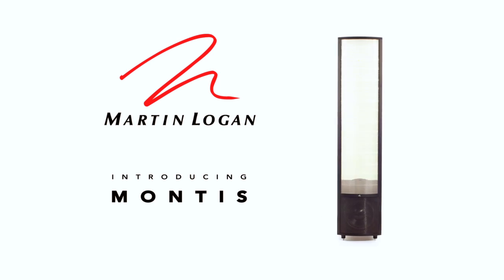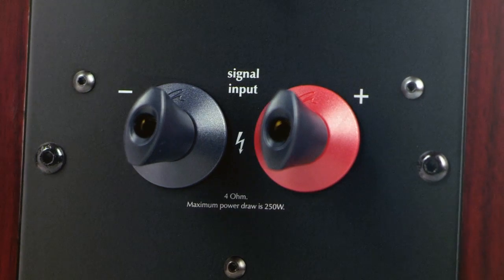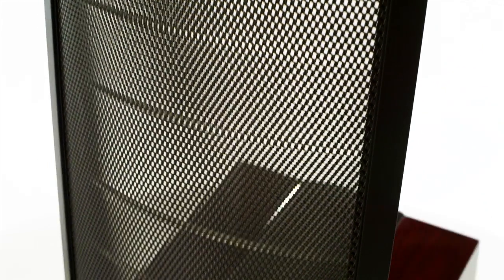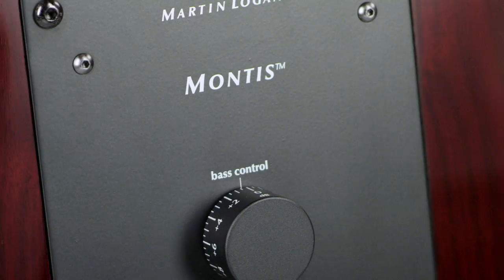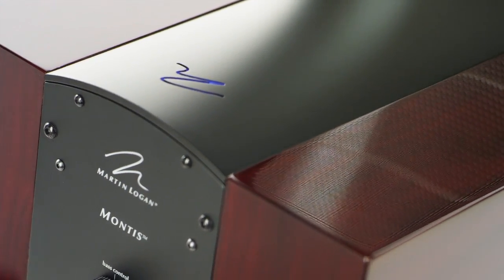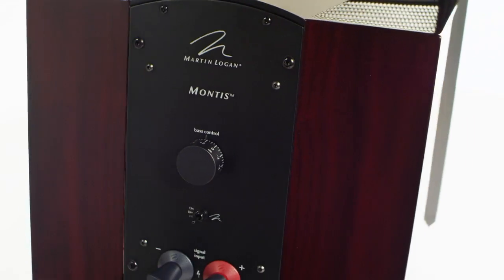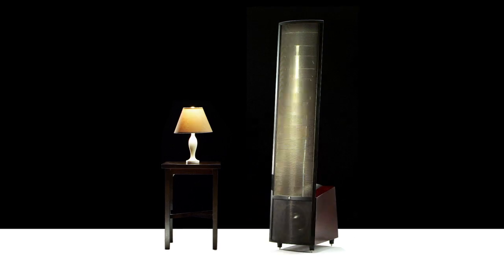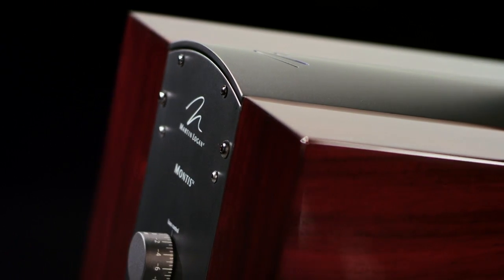Introducing Montis - MartinLogan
Able to reveal every subtle nuance of recorded sound with unflinching accuracy, Montis' ultra-rigid AirFrame, CLS™ XStat transducer and 24-bit Vojtko DSP engine deliver performance with magical precision and dynamics.